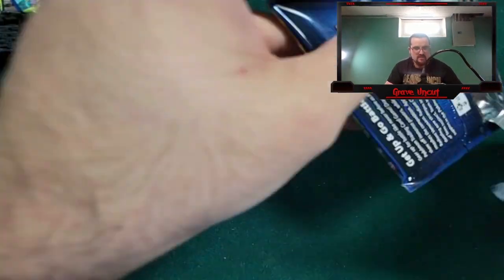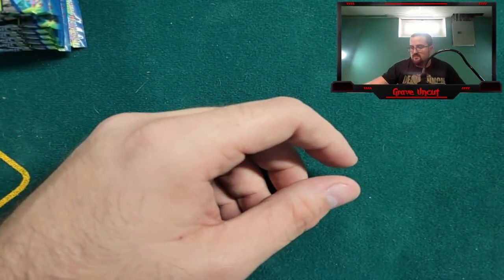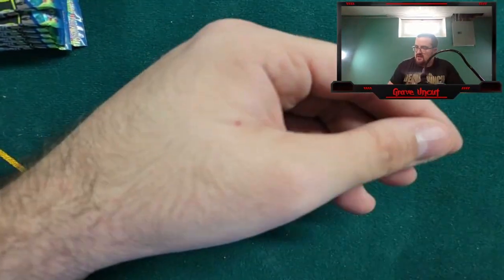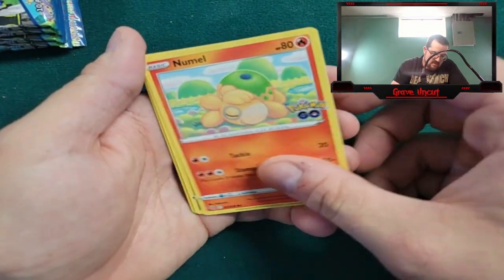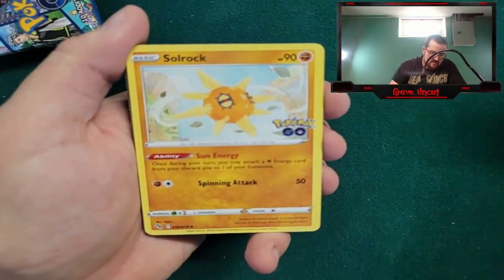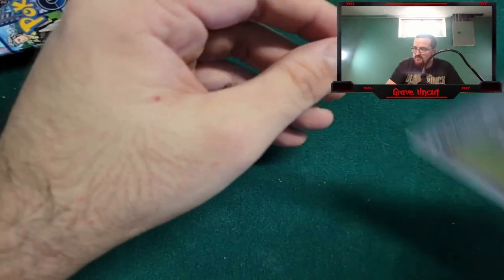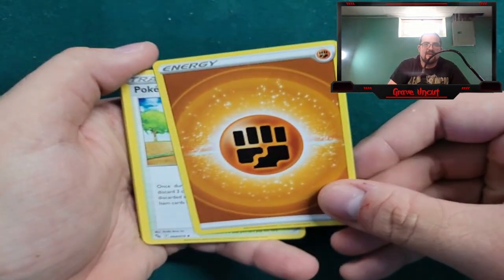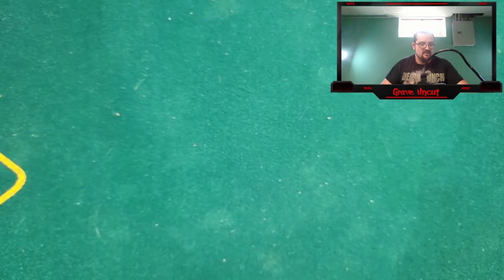The Hunt for Gold Mewtwo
I will get this gold Mewtwo if it's the last thing I do. or will I?

Diving into 3 Pokemon GO ETB's in search for the gold rare Mewtwo